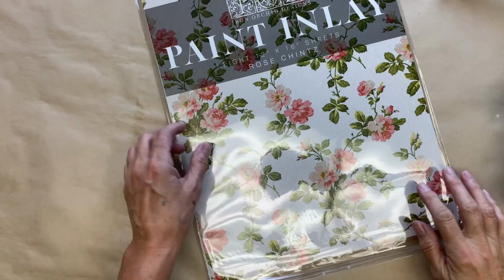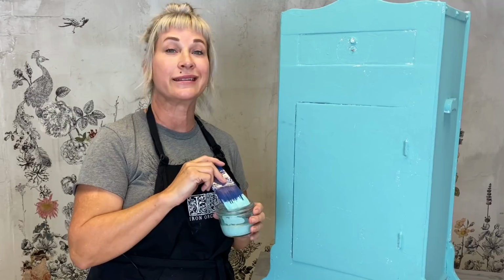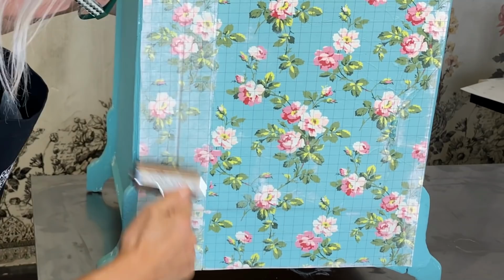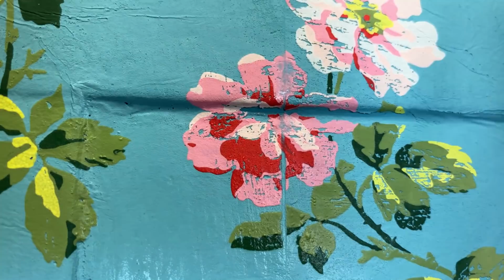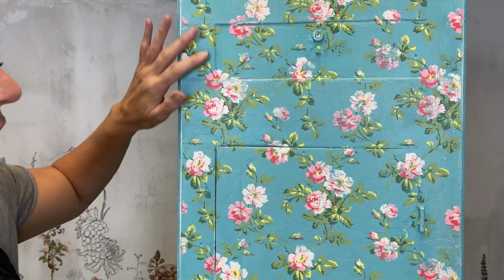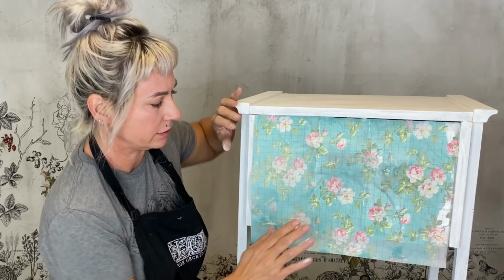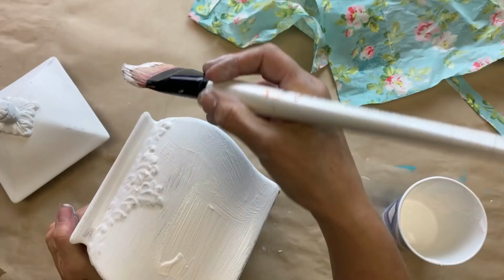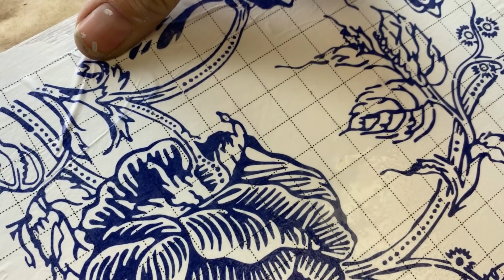How to Use IOD Paint Inlays | Iron Orchid Designs Product Basics | Painted Furniture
Learn everything you'd ever want to know about using Iron Orchid Designs' revolutionary new Paint Inlays. Not a decal. Not a transfer. Not decoupage and not a stencil. Like NOTHING you've ever seen before! Proprietary artisan-grade paint embedded in your DIY home decor and furniture flip projects.

To buy IOD Paint Inlays, find a local retailer near you

The sky's the limit and we CAN'T WAIT to see all the creative and "beyond-our-wildest-imagination" ways you use IOD Paint Inlays. ❤️❤️❤️